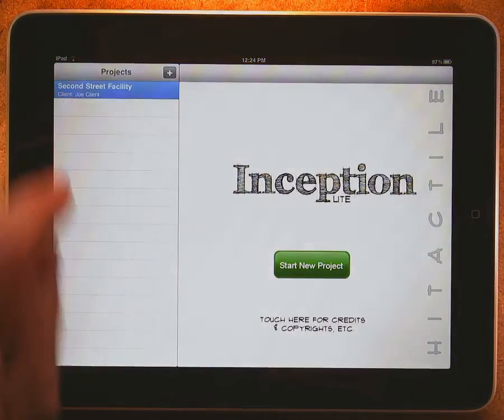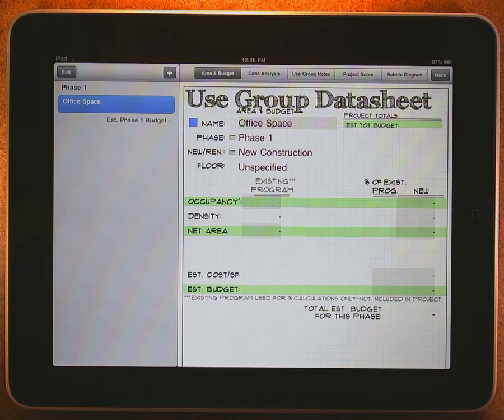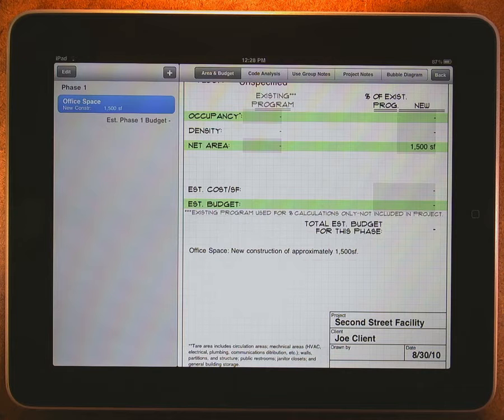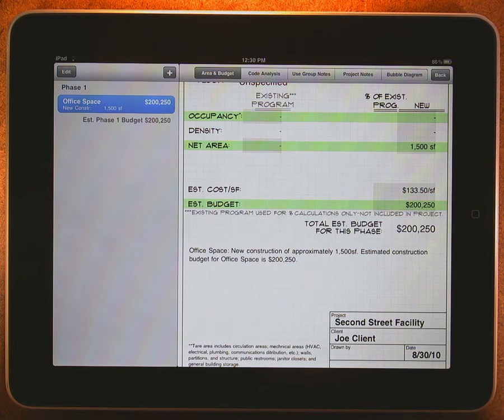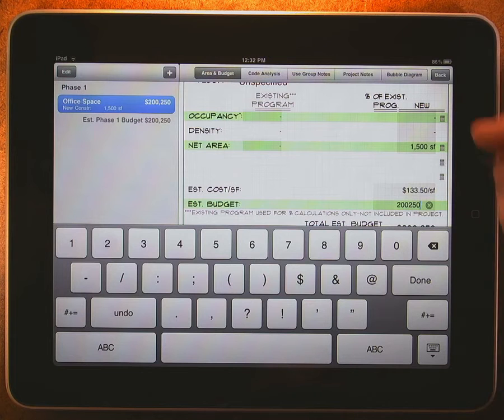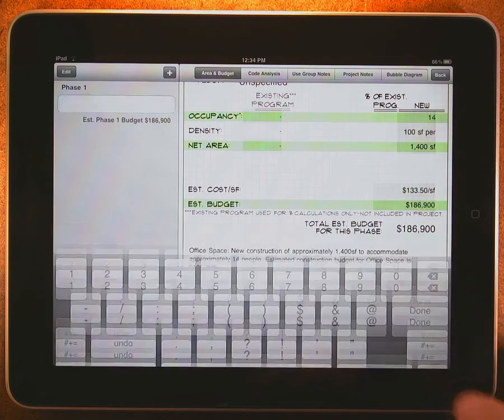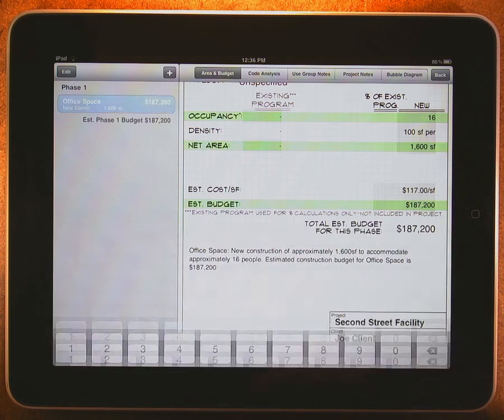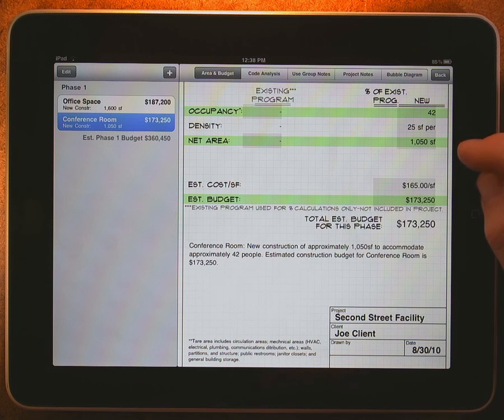Architactile Inception: Use Group Calculations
Architactile Inception is an iPad app for architects designed to help streamline project initiation and early project planning including high level scope development and conceptual budgeting.

This video tutorial discussed the occupancy, area and cost calculations features for Use Groups in Architactile Inception.

For more information please visit architactile.com